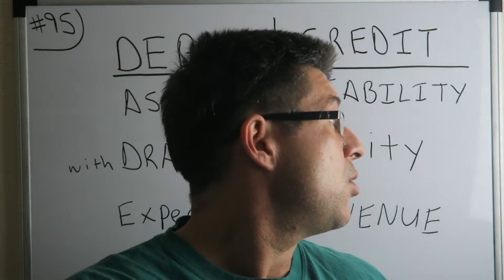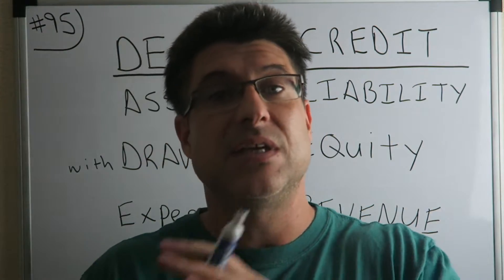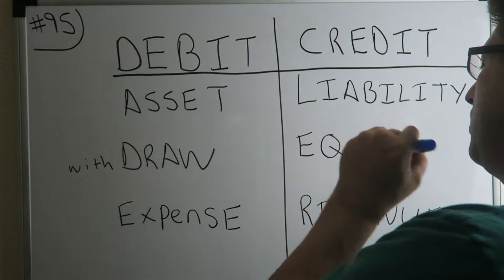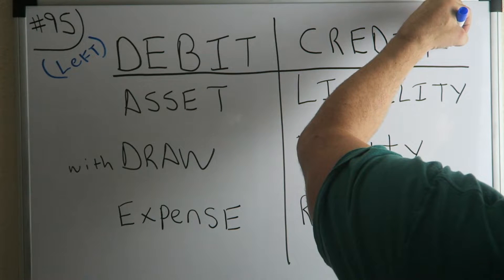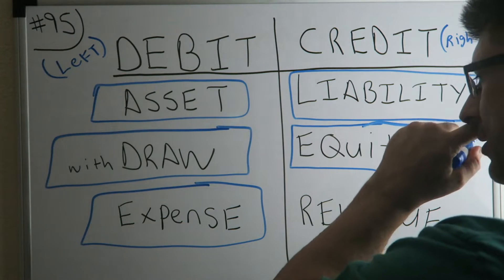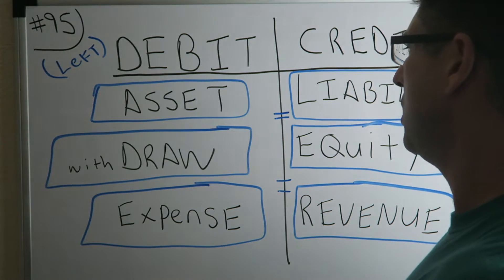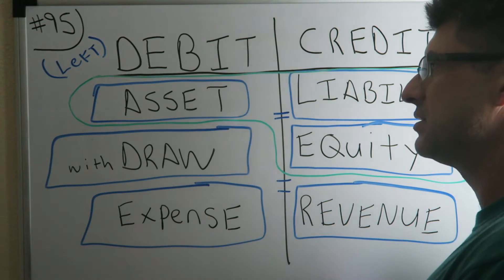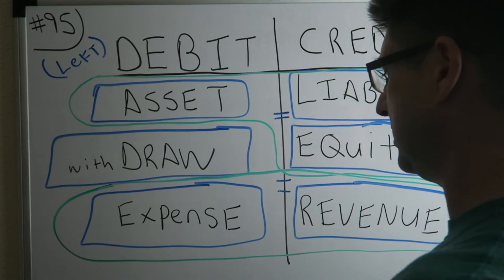Accounting for Beginners #95 / ACCOUNTING EQUATION / BALANCE SHEET / ASSETS / LIABILITIES / EQUITY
BEST ACCOUNTING PLAYLIST ON YOUTUBE ! Accounting for Beginners #95 / ACCOUNTING EQUATION / BALANCE SHEET / ASSETS / LIABILITIES / EQUITY . This was made out of a comment from a viewer. Thank You so much for leaving a comment, liking the videos, and just generally supporting me and my channel.